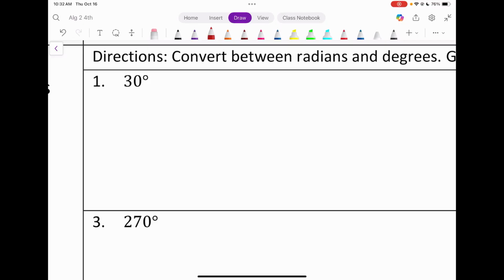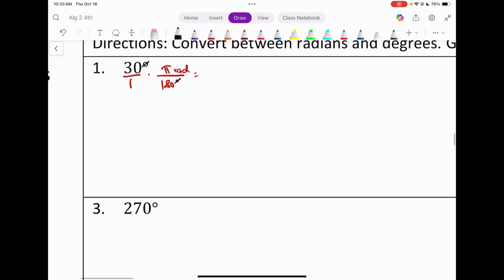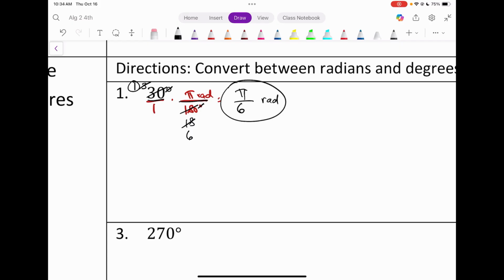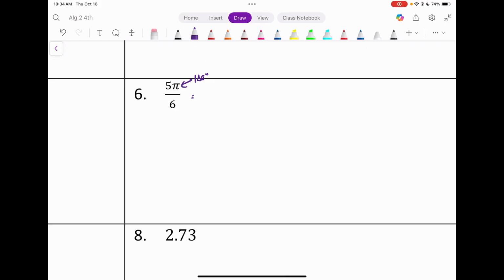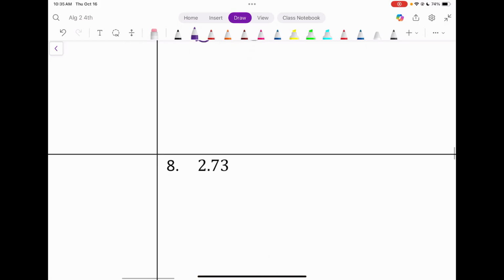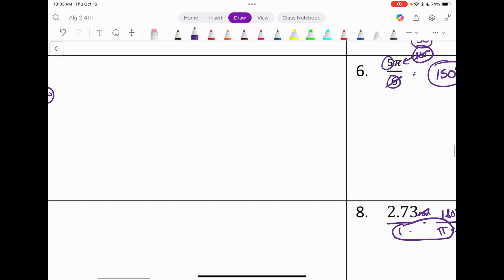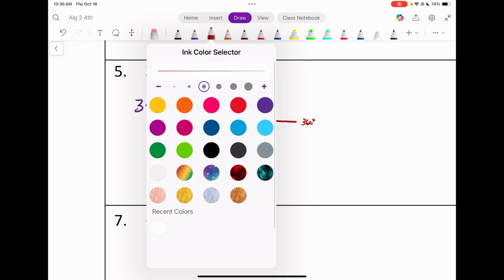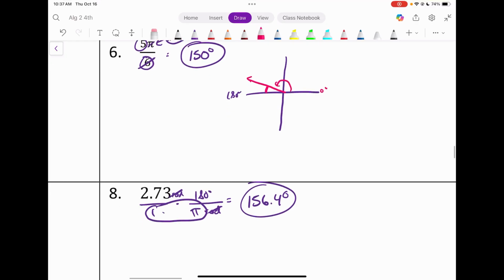Radians and Degrees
change between degrees and radians